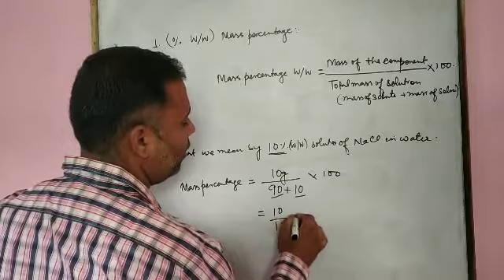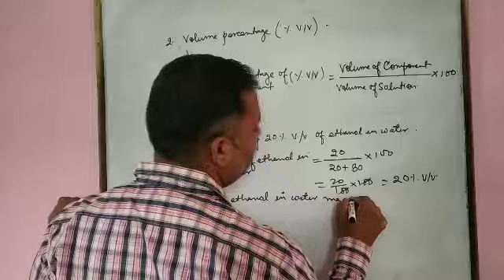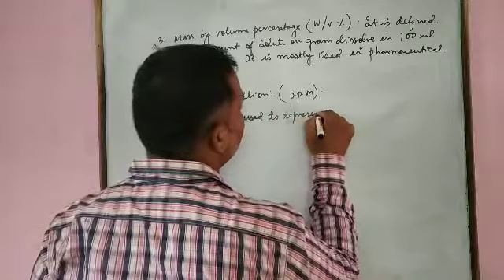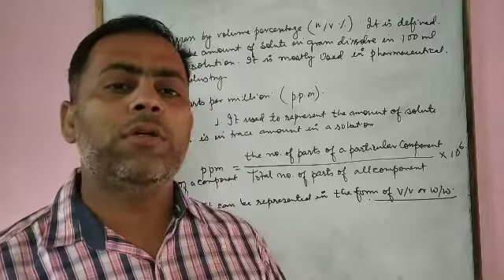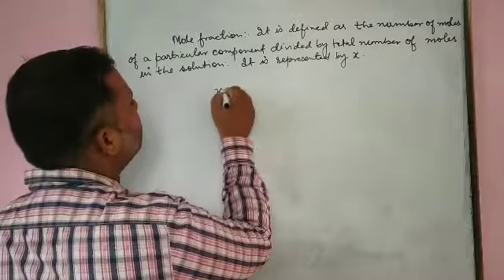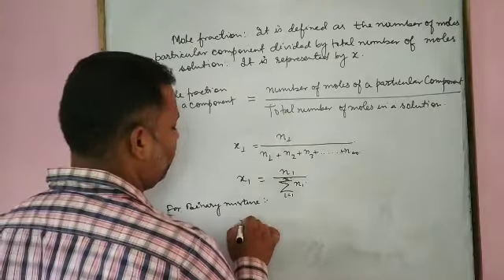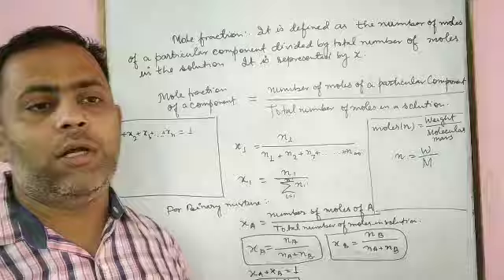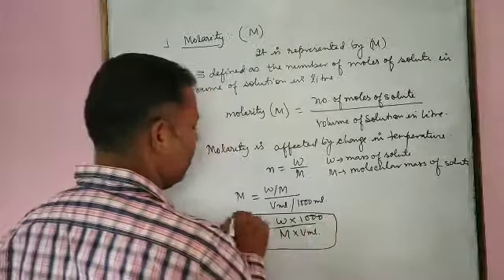Solution Chapter 2 Class12th part 3